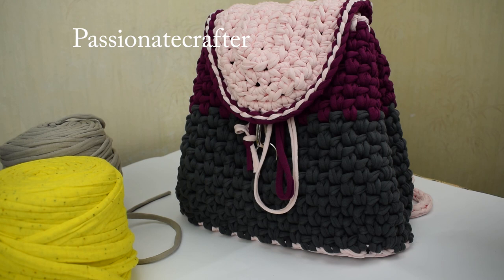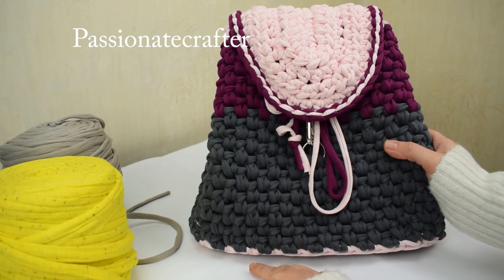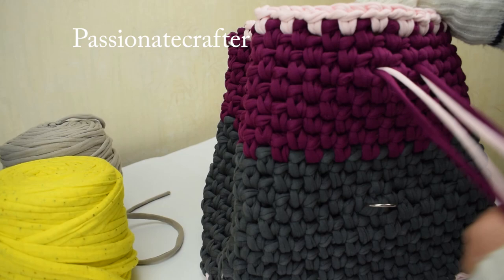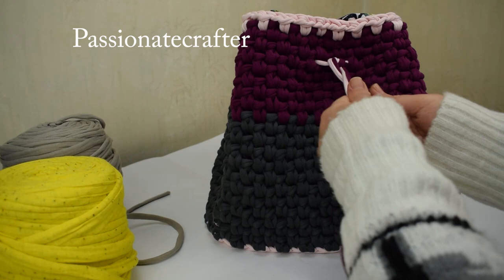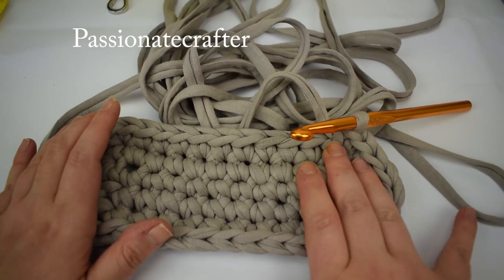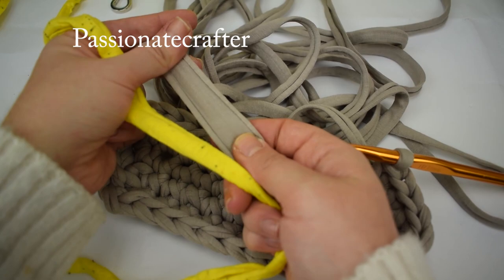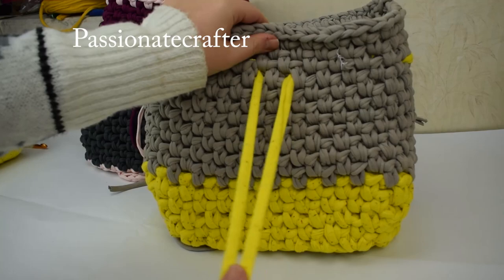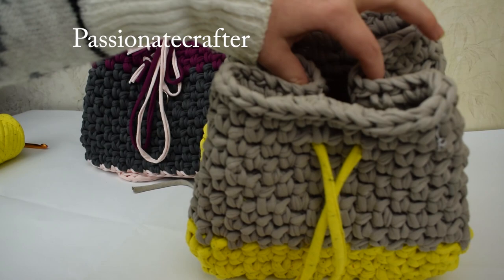Crochet Bag/backpack English subtitle Step by step how to crochet a backpack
In this video you will find detailed step by step guide how to crochet this beautiful backpack. If you know to crochet single crochet than you can make this super easy backpack.

In this tutorial I will show you step by step how to make the base, the body, the handles, flap, and how to shape it. It is really customizable pattern. The backpack can be made with any yarn by following the instruction.

Dimensions of the backpack are:
Height is 28 cm
Bottom height - 32 cm
Bottom weight- 12 cm

Materials needed are:
3 Balls of T-shirt yarn approximately - 1000grams
Crochet hook size - 10 mm
2 part fastener

Designed by TJ for Passionatecrafter